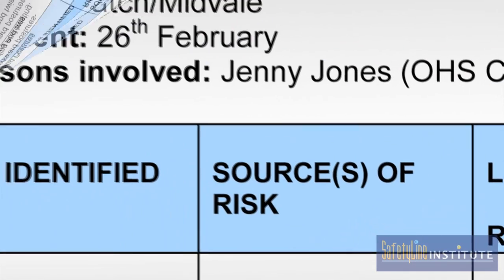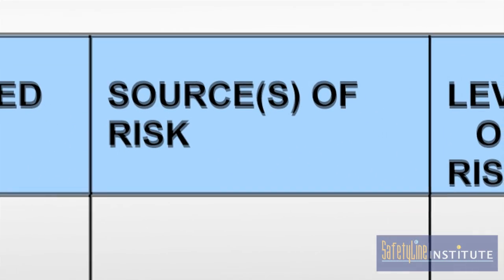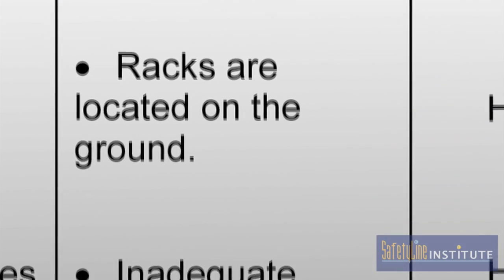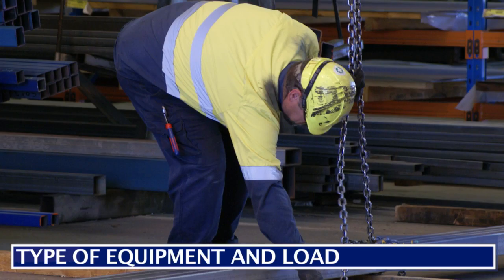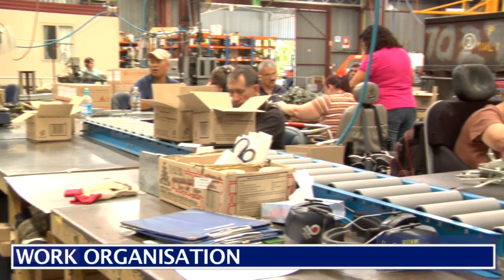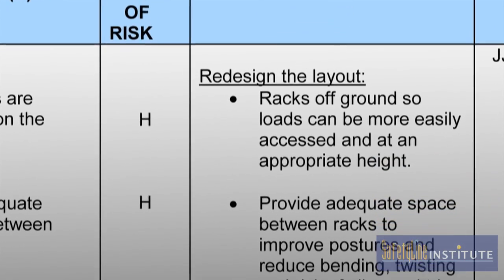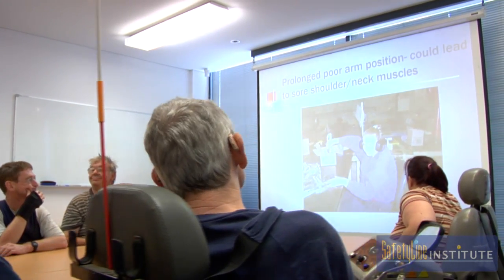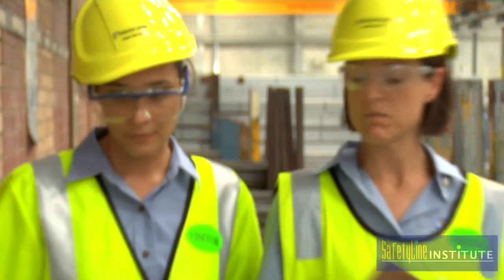Hazardous manual tasks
This video will show you how to identify hazardous manual tasks, how to assess risks arising from hazardous manual tasks, and how to control the risk.

Note: This video was produced under the previous occupational safety and health legislation. Users will need to align their content against the relevant sections of the Work Health and Safety Act 2020 and Work Health and Safety (General) Regulations 2022.